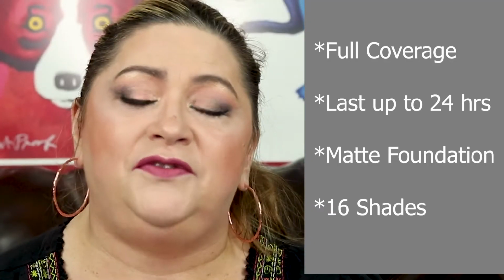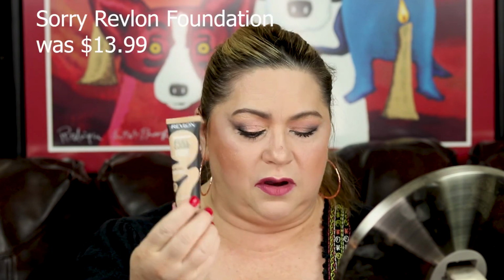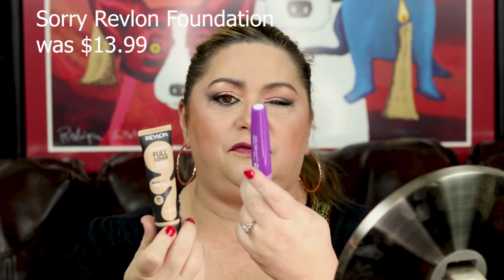NEW! Revlon SuperStay Full Cover Foundation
Hi Friends! I'm testing out a new  Drugstore Foundation. It is the Revlon ColorStay Full Cover Foundation. It is a matte foundation that claims it can last up to 24 hours.   I  do a complete wear test for over 8 hours with check in. If you would like to see how it fared out on my normal to dry skin watch my video.

SOCIAL MEDIA

Products 'm Wearing and Mentioned
Dr. Brandt Pores No More illumining primer
Revlon ColorStay Full Cover Foundation
BECCA under eye brightening Corrector
NARS Radiant Creamy Concealer
ABH Brow Wiz Med Brown
ABH Brow Gel Clear
It Cosmetics Bye Bye Pres Pressed Airbrush Silk Pressed Anti-Aging Finishing Powder
Maybelline Fit Me! Loose Finishing Powder
Too Faced Chocolate Soleil Matte Bronzing Powder Med
Too Faced White Peach Eye Shadow Palette
Sephora Highlight Low light Face Contour
Sephora Collection Contour Blush Palette
Ofra Nikkietutorials Glow Goals Highlighter
Milanie Amore Matte Liquid Lipstick 11 Precious
Revlon Voluminizing Mascara Blackest Black

***Quintin & Kendy Jane's Everything Cajun Channel***
 Please remember my husband and my cooking channel:

Retail Links

All These products were purchased by me.

This has no impact on the cost to you the  consumer.  I link to products this way whenever possible. It has  no bearing on the products I choose to review or recommend.  I would link the products on Ulta/Sephora or which ever brands website any way as a means of connecting you to further information on the products. So now it simply offers the potential for slight financial benefit to me which I greatly appreciate. Feel free to use, or not use, the links provided.

Thanks

Kendy Jane
XOXO